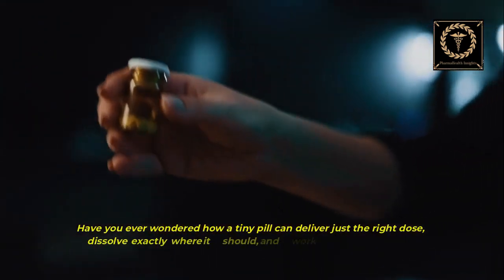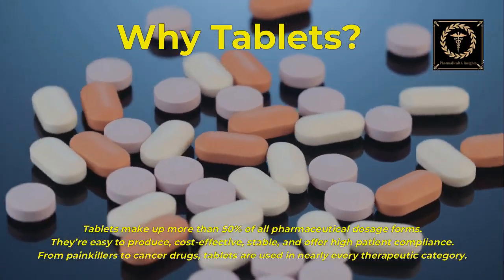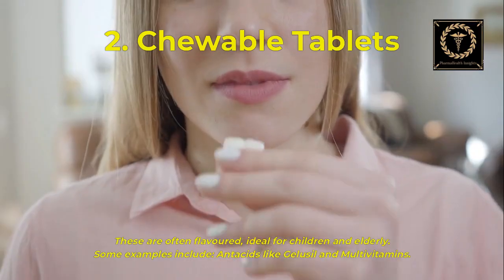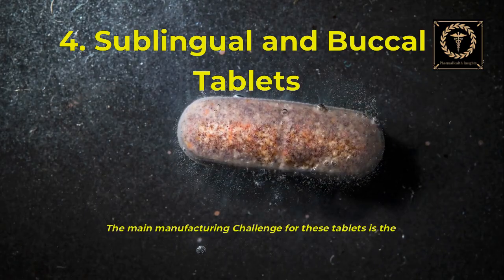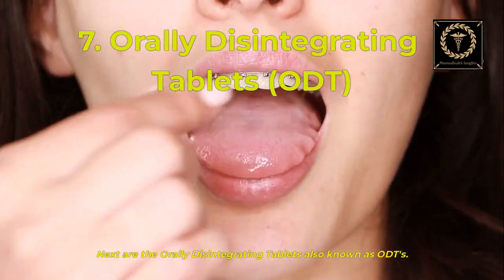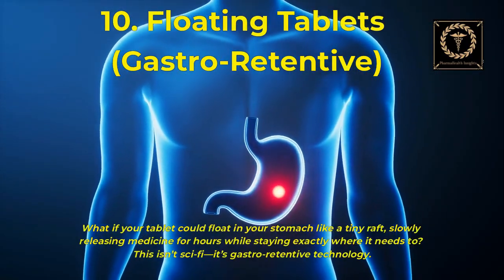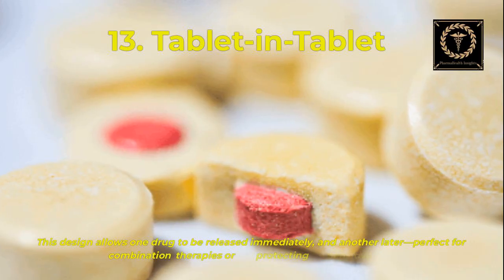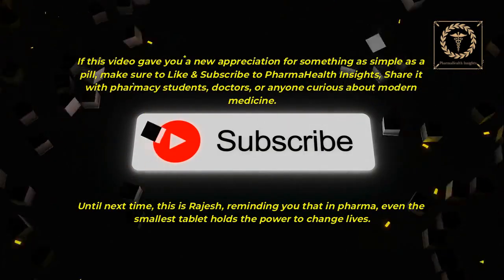14 Intriguing Pharma Tablets: Dive into ODT and Beyond!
14 Intriguing Pharma Tablets: Dive into ODT and Beyond!

Explore all types of pharmaceutical tablets used in modern medicine, including immediate release, chewable, effervescent, sublingual, extended release, buccal, orally disintegrating, floating tablets, and even 3D-printed and tablet-in-tablet technology!

This video explains the purpose, design, and real-world examples of each oral solid dosage form, making it a must-watch for pharmacy students, healthcare professionals, and anyone curious about drug delivery systems in the pharmaceutical industry.

✅ Learn the science behind tablet technology
✅ Understand different tablet types and when they're used
✅ Improve your knowledge for exams, interviews, and patient counseling